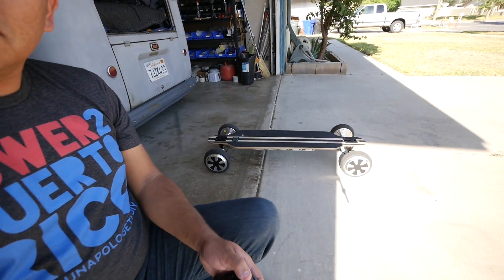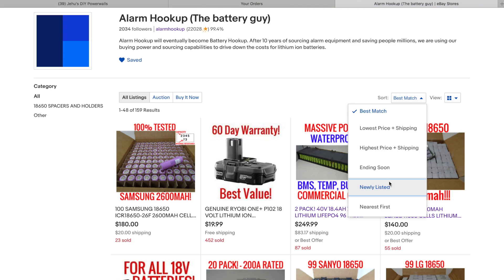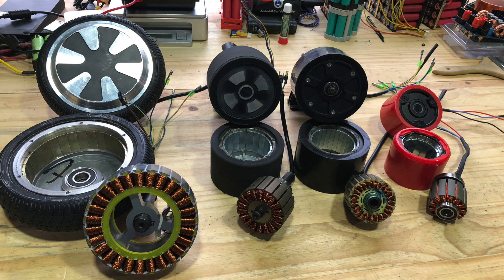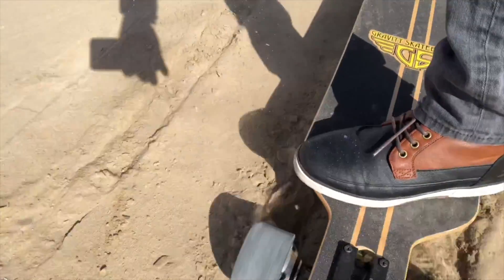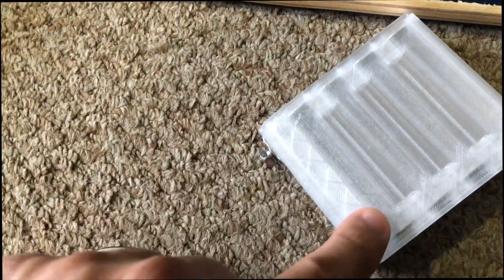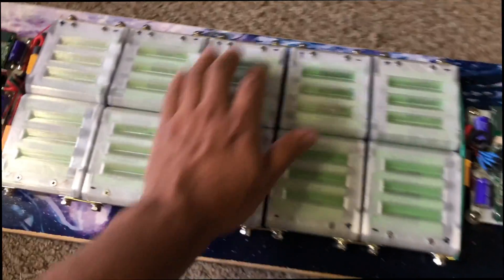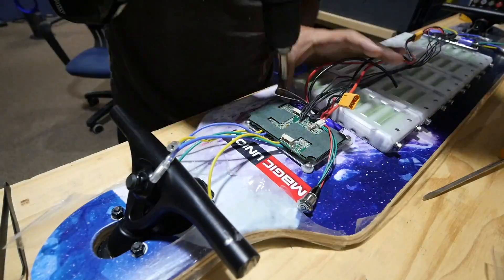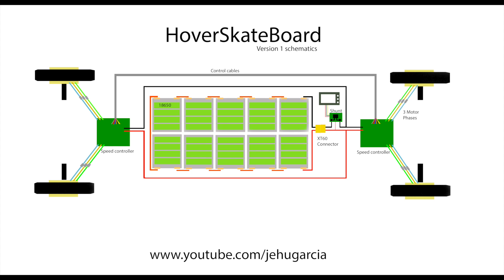Baja Electric Skateboard using Hoverboard wheels (HoverSkateBoard)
BOM list

FAQ:
4) Where Can I buy Solar Panels?   Flexible
7) What is the best fuse wire? I only use 1/8w resistor legs
8) Why not use Supercapacitors?